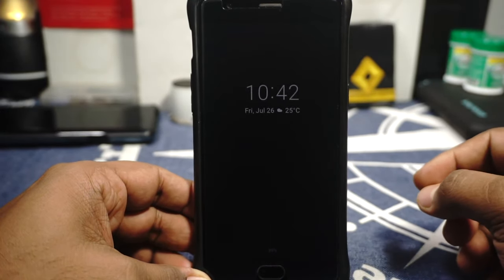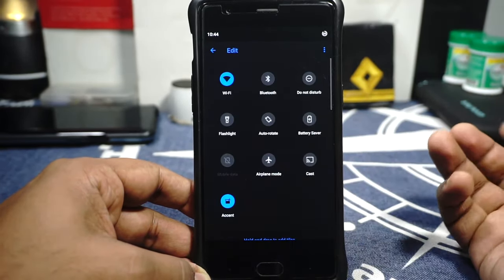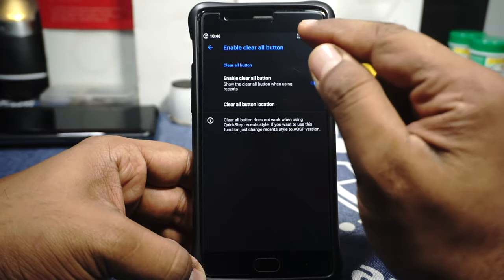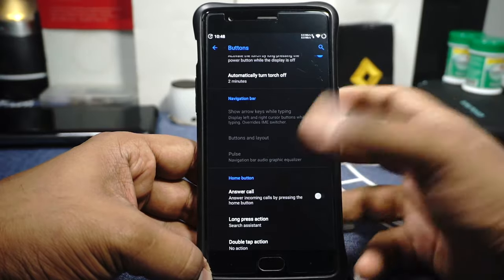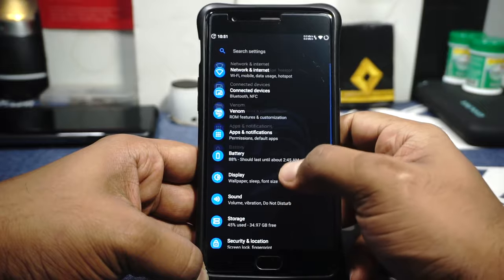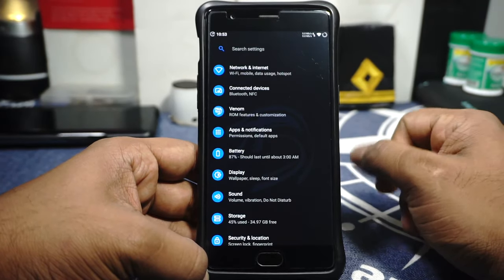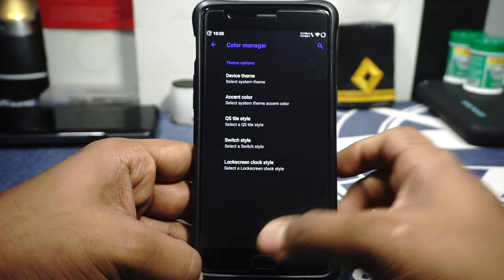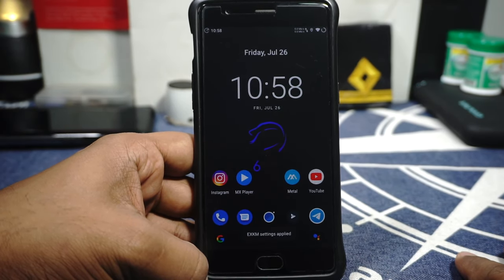ViperOS [Pie|Android 9.0] For OnePlus 3/3T (Rain)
ViperOS, a beautiful crafted ROM, though unofficial, it is a Truely special one.
It's not the most Feature-rich ROM available for the OnePlus 3/3T, but it is one of the most complete.

If you like to watch a Geek Talk endlessly about things he likes on or off a motorcycle, Click that Subscribe button, and also the Notify Button if you really mean it, I also do Reviews of all things tech, including Gadgets, Trinkets, Softwares and more,
and whats a good Tech Channel without some Wholesome Unboxings. You'll find that here too.

Thanks